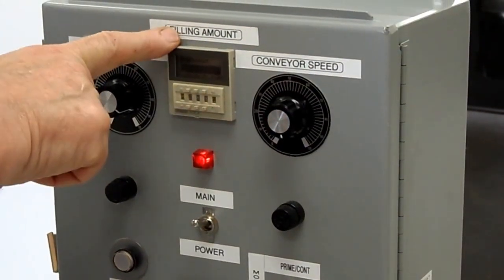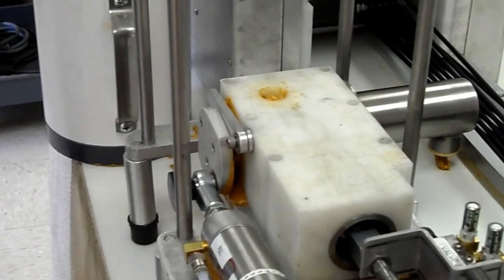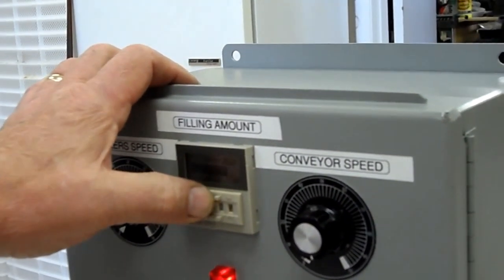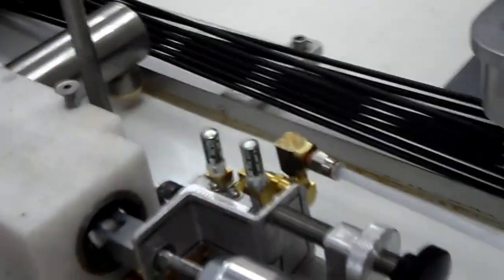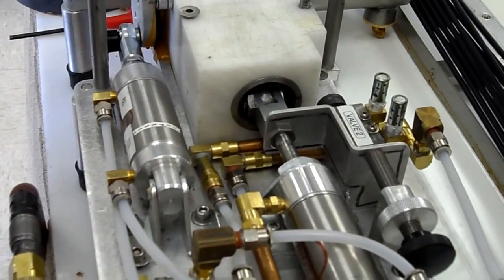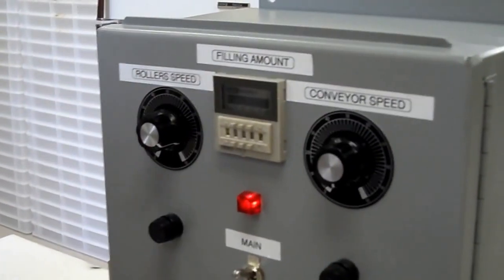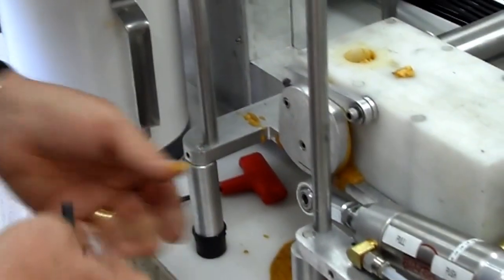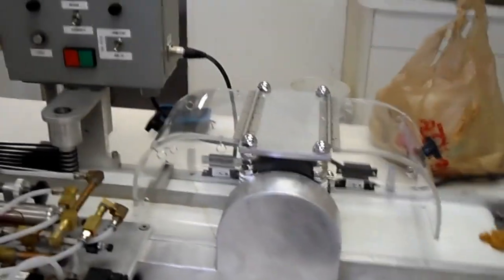Automatic Empanda Machine - Making Empandas Part 5 of 5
Adjusting and finalizing product to make automatic Empanadas